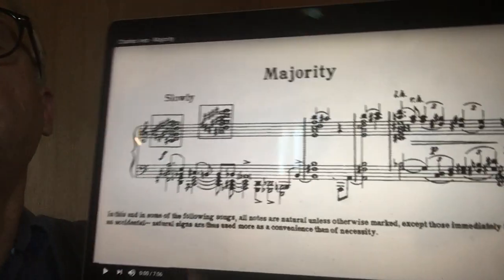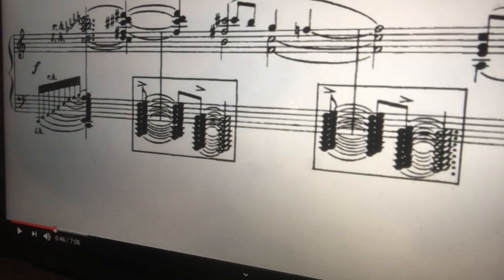3f Secundal/Clusters Lecture